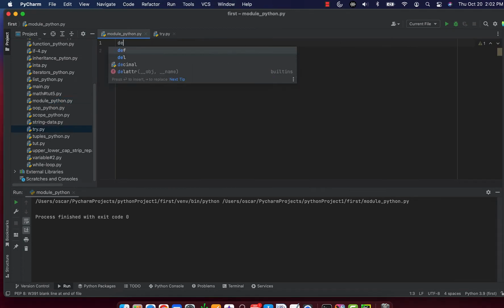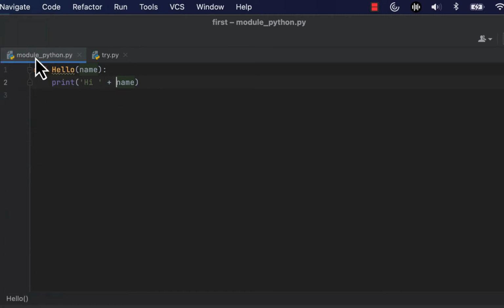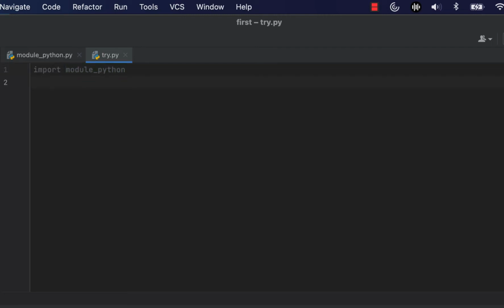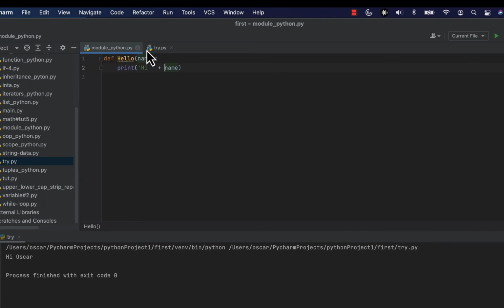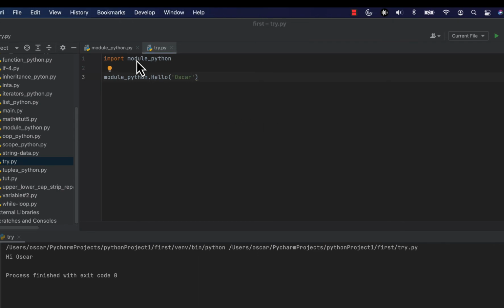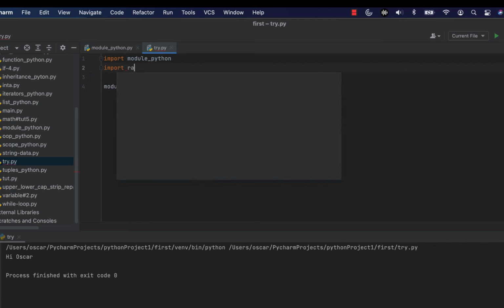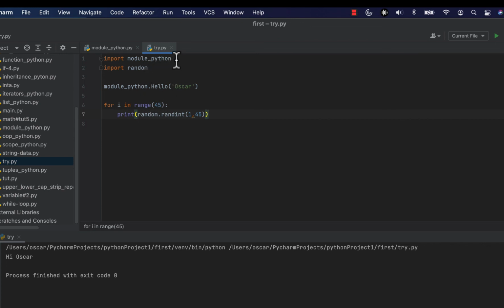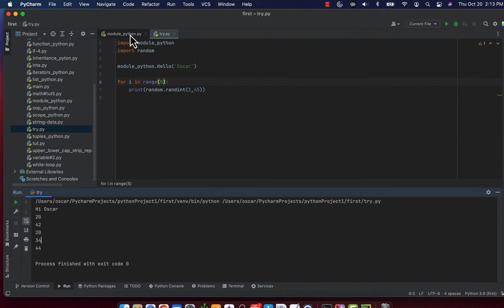learn Python for Beginners, Modules are simply files containing in Python #21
Python tutorial for beginners, 25 lessons , This is for absolute beginners, how  to learn coding in python. Modules are simply files in Python , module to be the same as a code library. Modules or a file containing in python #21